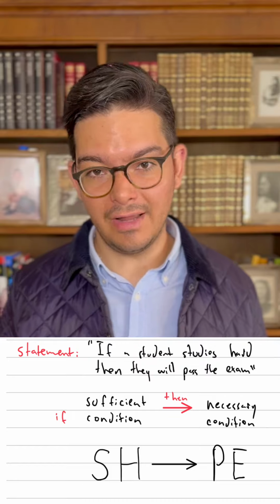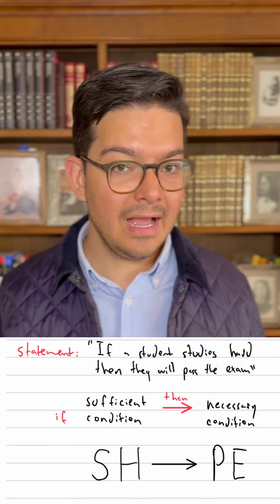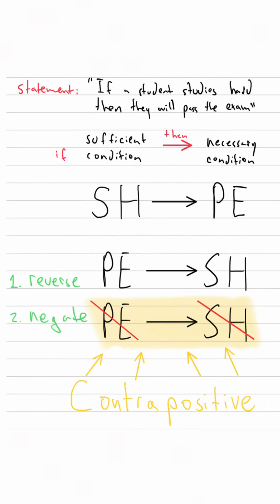Mastering LSAT Logical Reasoning with Contrapositives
In this LSAT Logical Reasoning question, I'll show you how to determine what must be true based on a given condition using the contrapositive! 💡

Ready to turbo-charge your LSAT studying? 🏋️‍♂️📚 Book a free consultation with me at HummingBird LSAT Prep and let's elevate your prep game! 🎯🔥